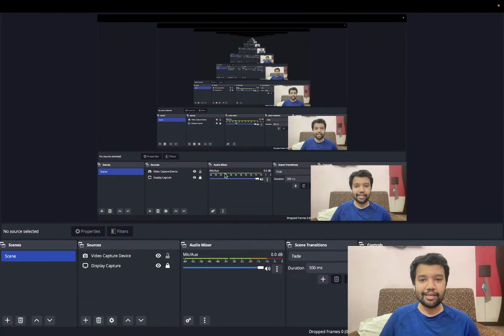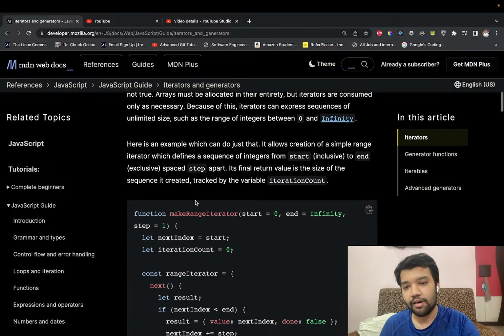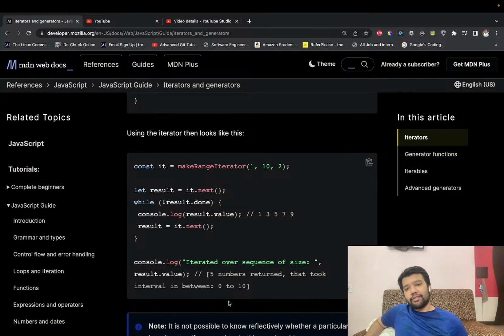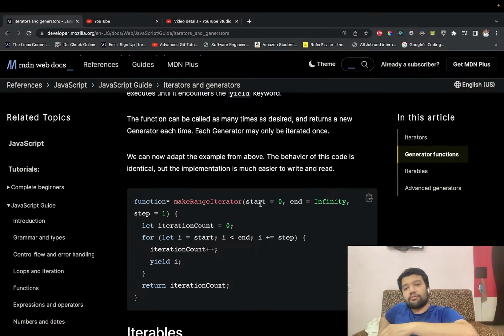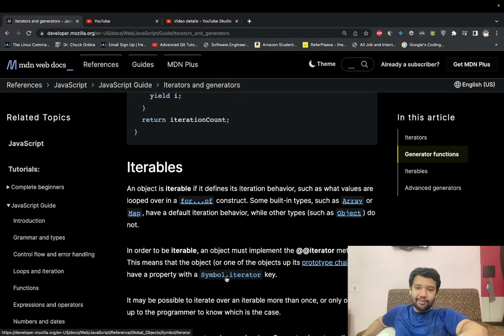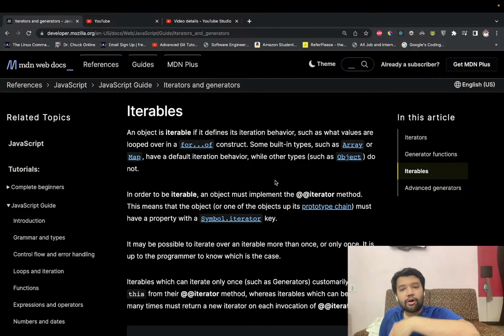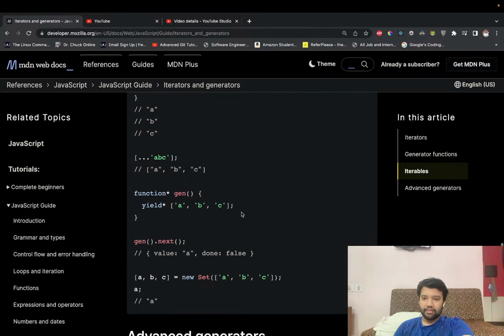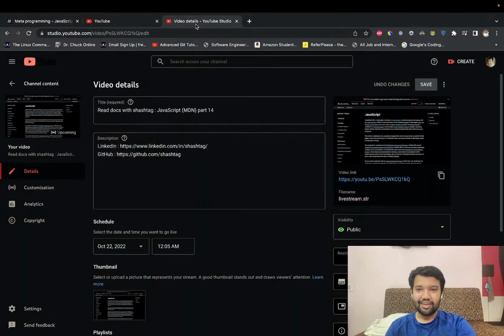Read docs with shashtag : JavaScript (MDN) part 14